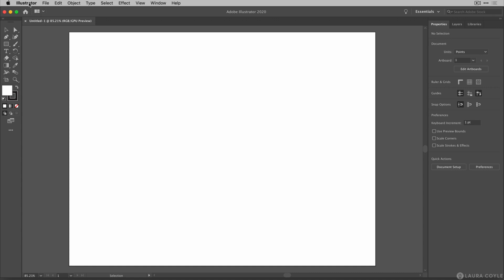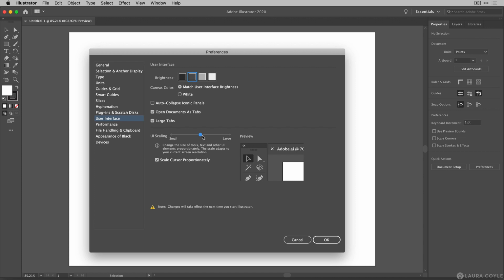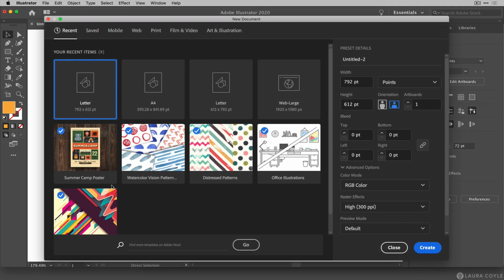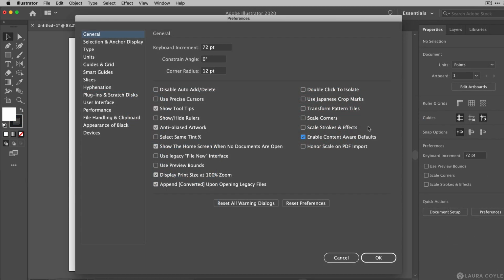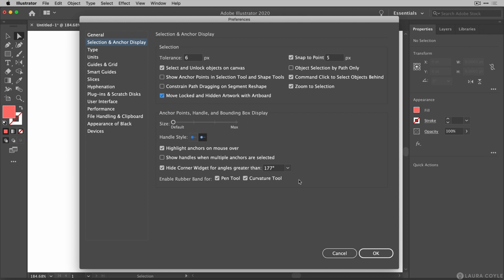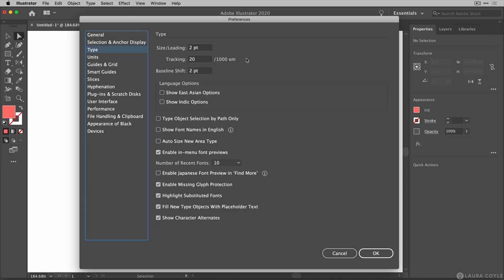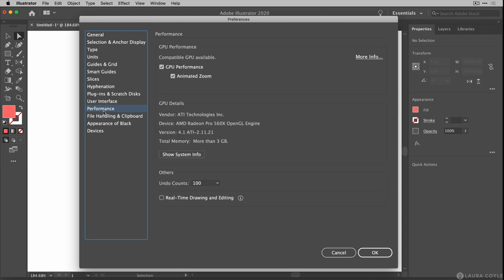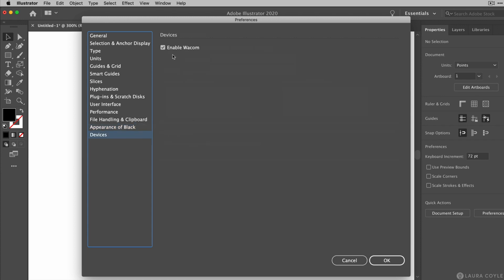My Favorite Preference Settings in Illustrator CC 2020! Including Reset Preferences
Work smarter in Illustrator by setting your preferences. I show you the latest updates to Illustrator Preference settings, and the settings that I rely on every day. Take this step-by-step tour of Illustrator preferences with me! We start by resetting preferences, something that can be helpful to do when Illustrator is getting crashy and needs a refresh.

0:00 Intro
0:09 Reset Preferences
0:52 User Interface & Scaling
2:09 Shortcut & Keyboard Increment
3:09 My General Preference Settings
5:14 Selection & Anchor Display - Select & Unlock NEW Feature!
7:45 Type Preferences
8:12 Units, Guides & Grid,
9:03 Performance, Real Time Drawing & More

✏️LINKS